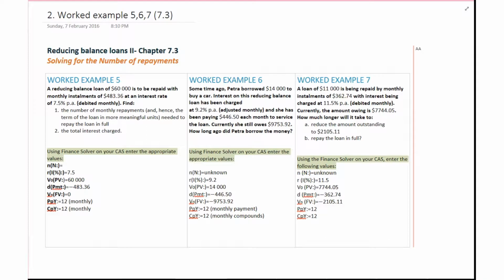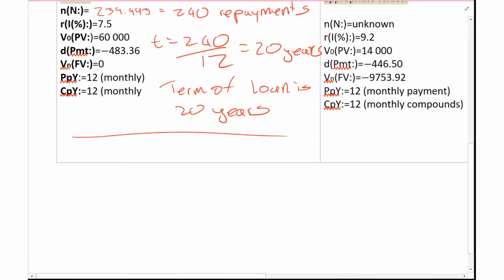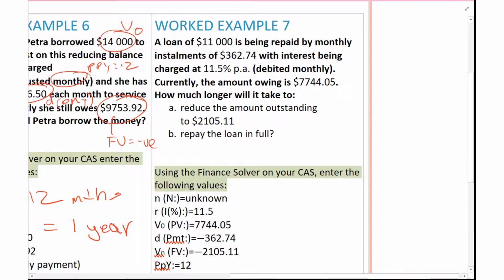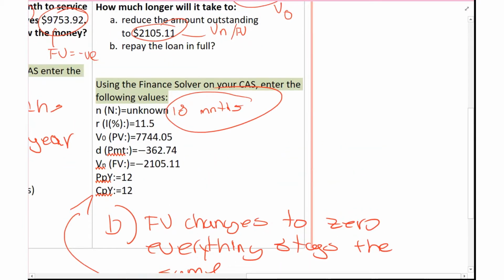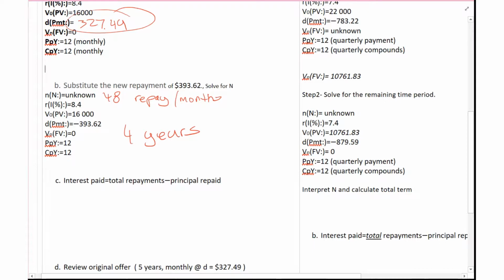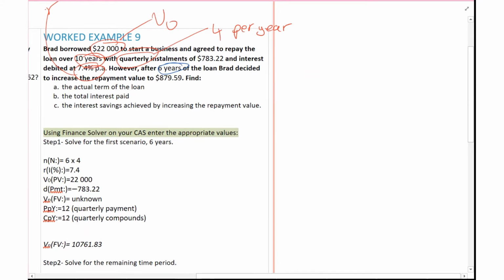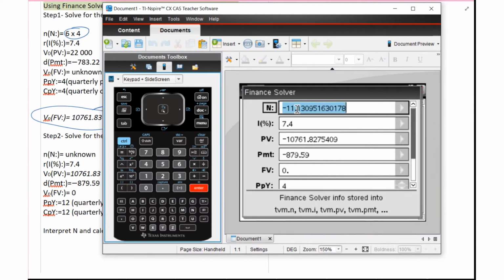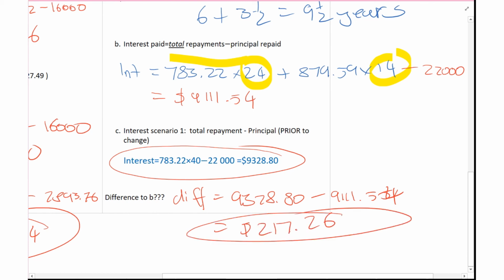Reducing balance loans repayments worked example #1